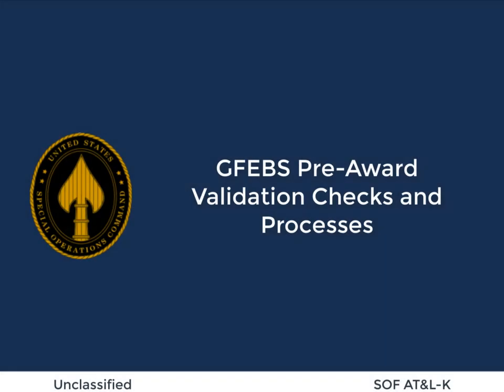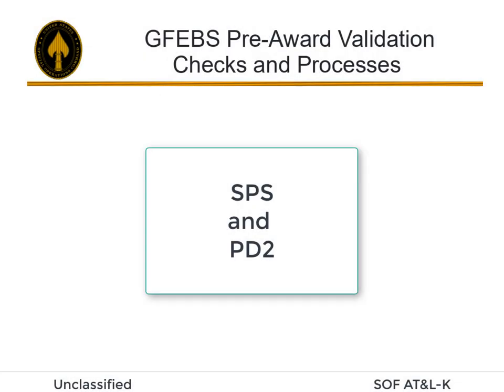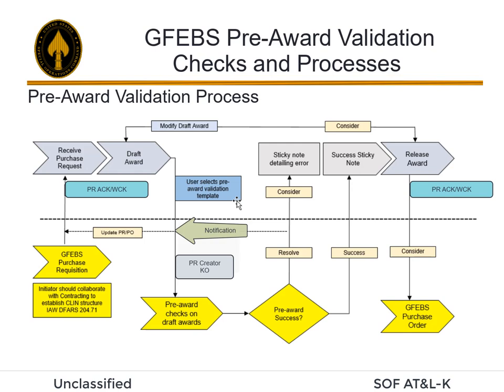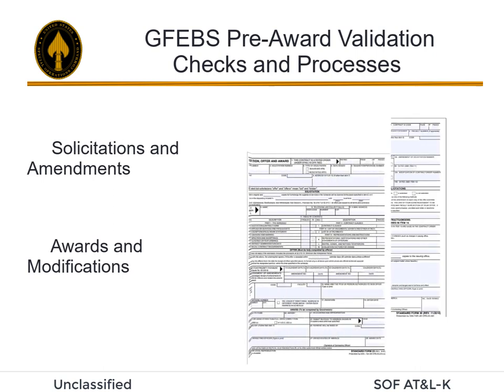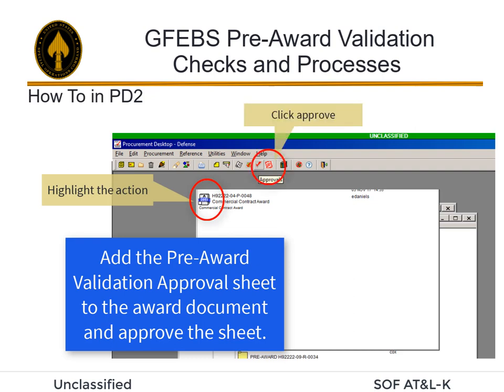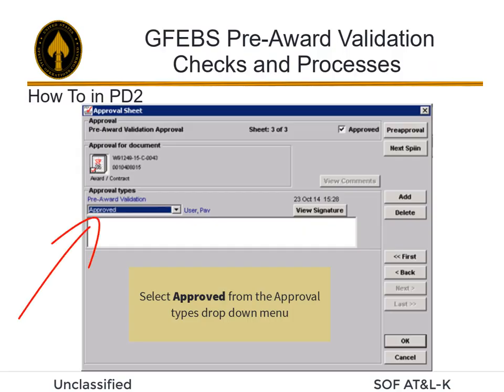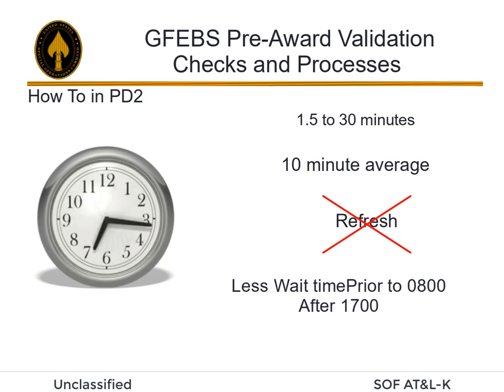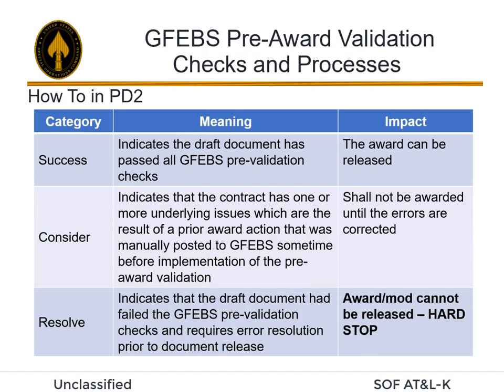GFEBS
System integration